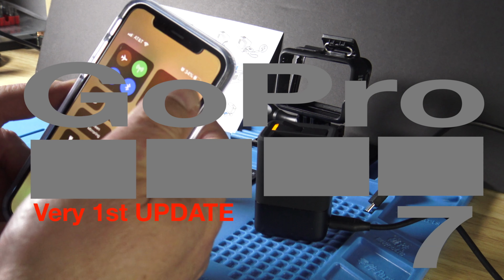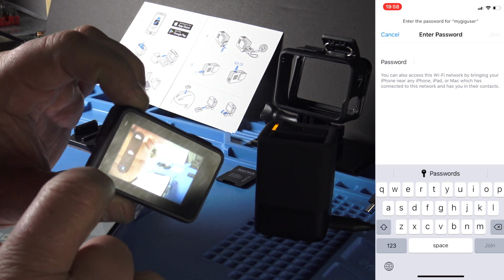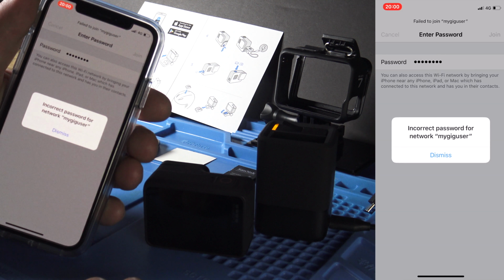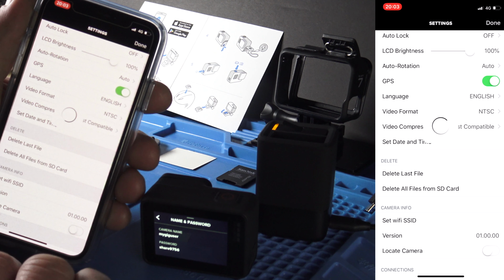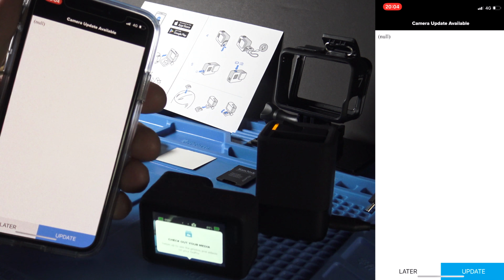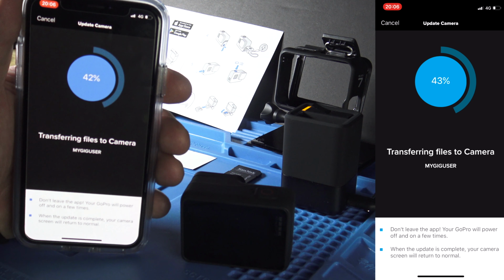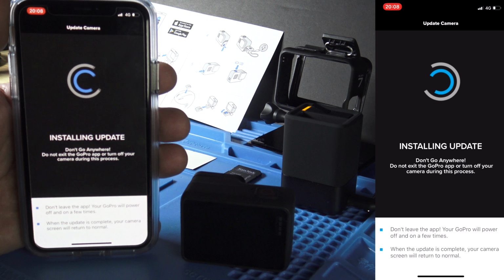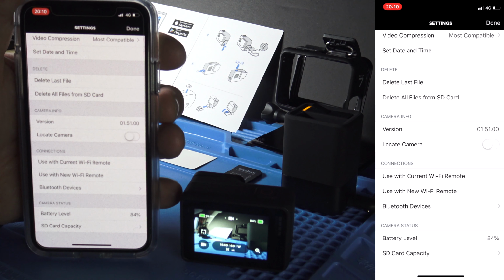Go Pro 7 - Update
The camera needed an update right out of the box. How easy is that? Just a few hiccups, and done. As easy as that.